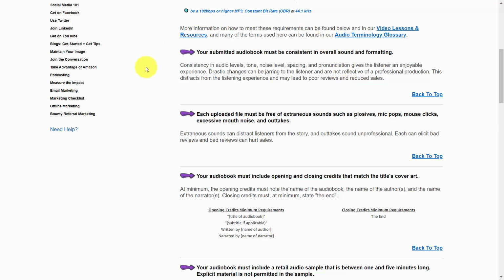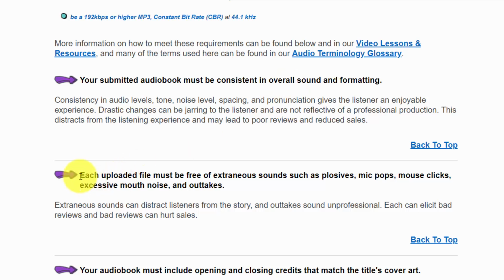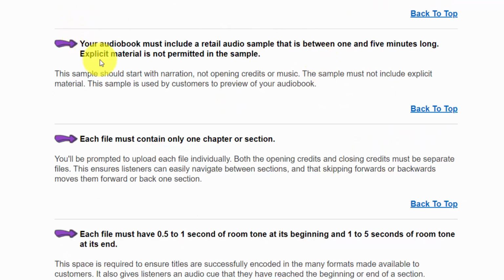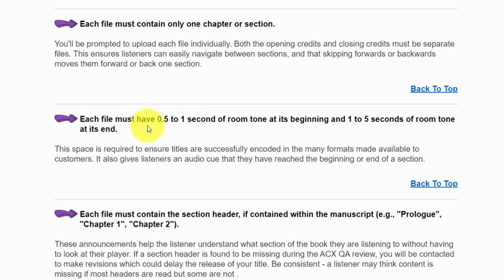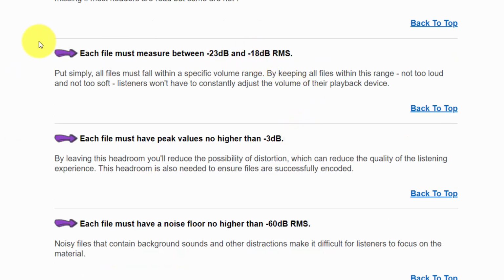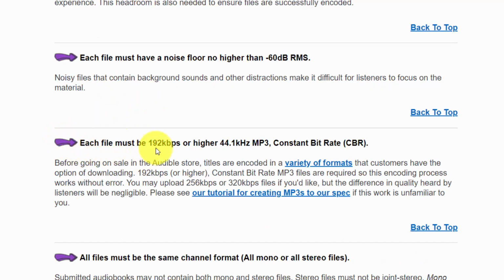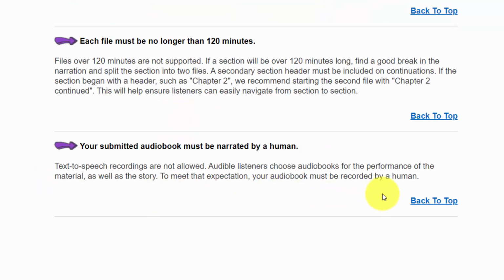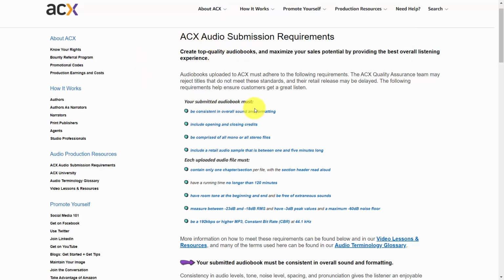3 ACX Requirements Page